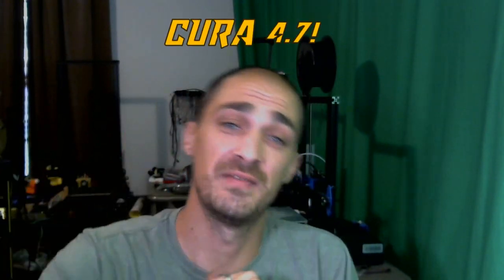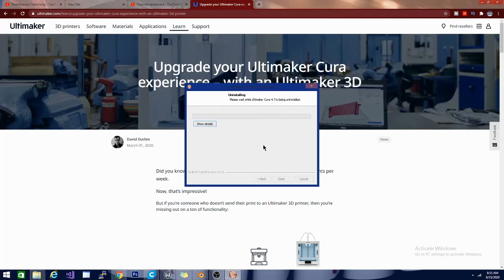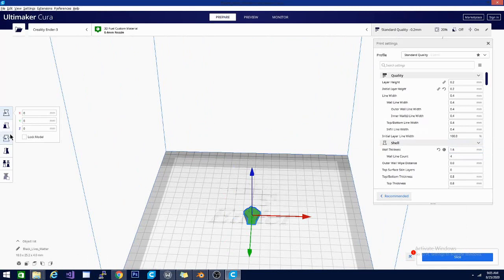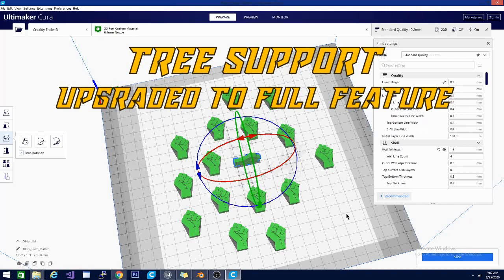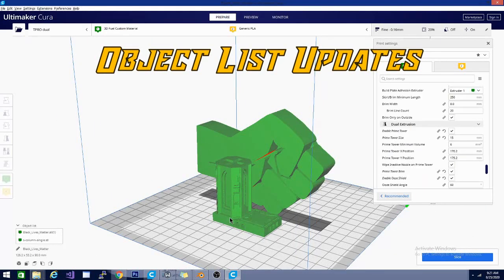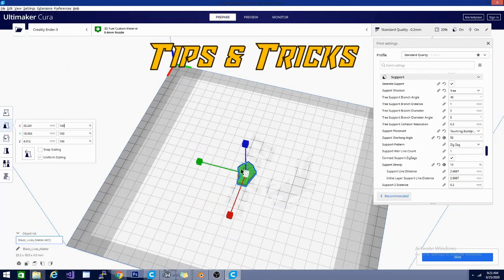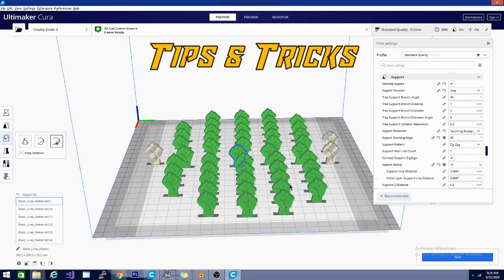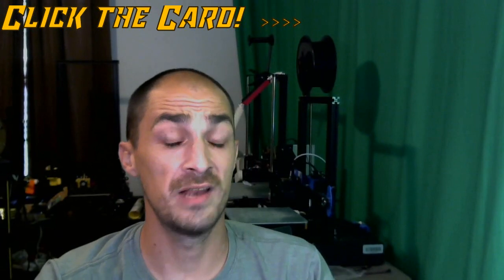Cura 4.7! NEW Release! - NEW Features! - Tips and Tricks!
Check out the freshly released Cura 4.7! new features include a rotation widget, better object list, and more! see me go over the new features, as well as give a couple of tips and tricks for cura 4.7 in this introductory video. at one point in this video i load the cura build plate with 51 models, and it works flawlessly! did i mention better multi model management! this update is totally worth the quick download!

SUPPORT TECHNIVOROUS 3D Printing:

the link for the contest rules and how to enter to win the ender 3 v2!:

the Anet A8 Plus:
ANET ET4:
ender 3:
(recommended)
(alternate)
(if you have to have amazon)

Technivorous
902 n Hughes